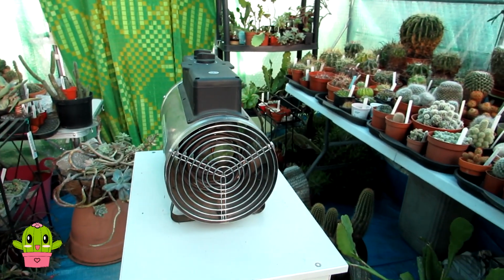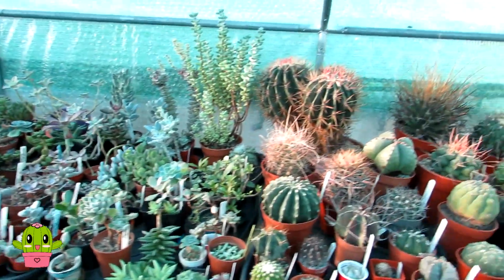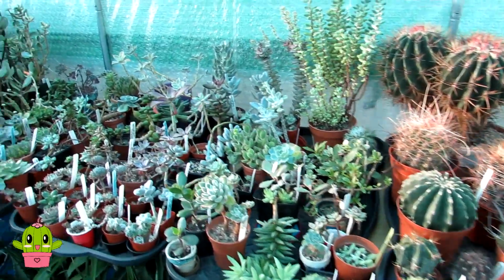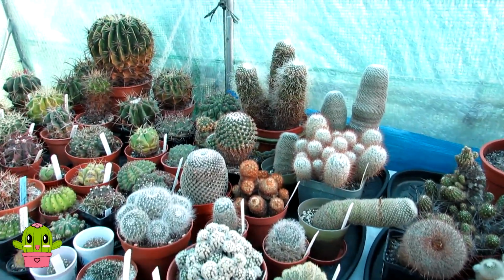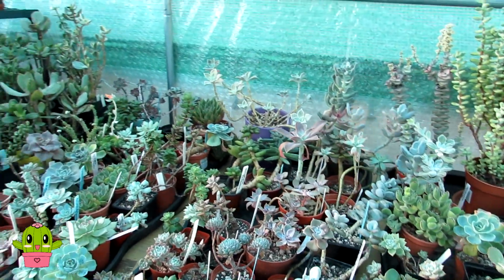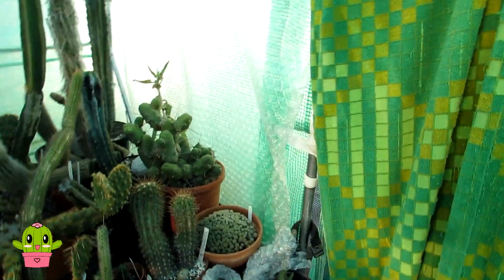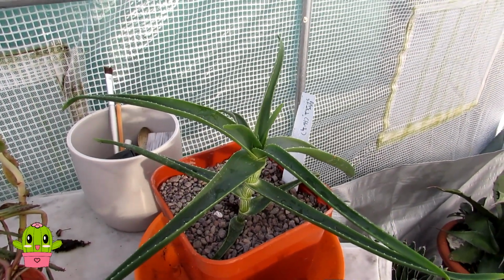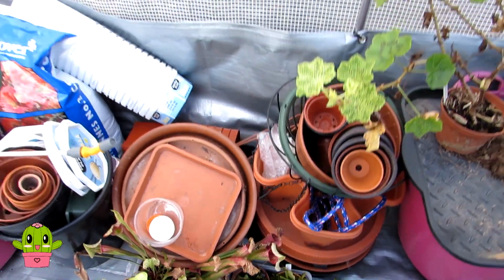After the Freeze How are my Cacti doing ?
After the big Freeze How are my Cacti doing ?